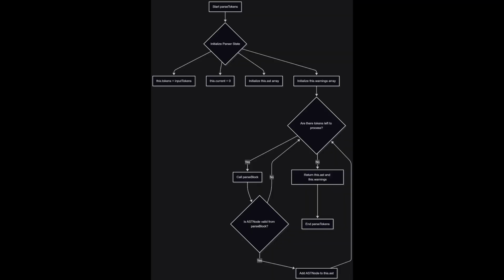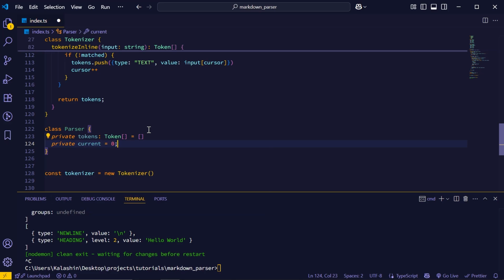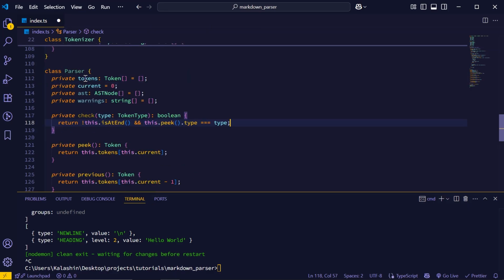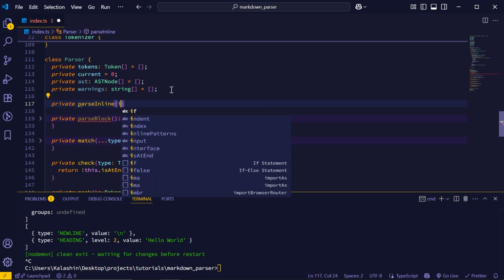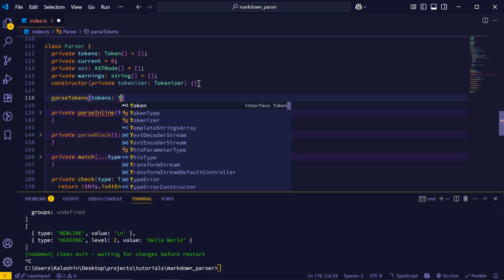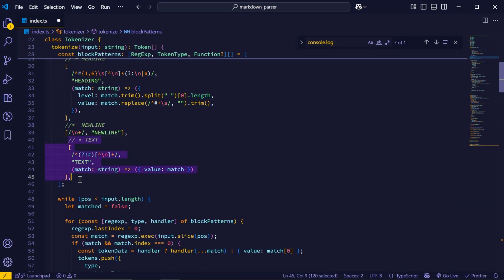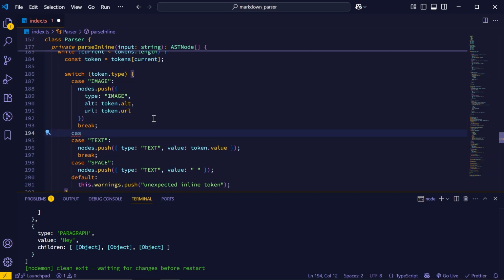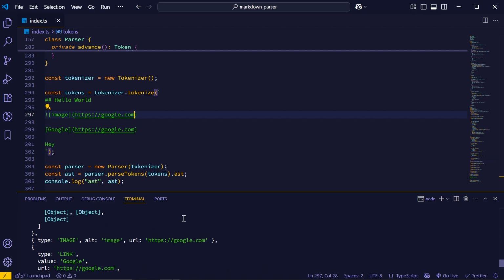Build Your Own Markdown Parser From Scratch (Syntatic Analysis)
Build Your Own Markdown Parser From Scratch! (Become a 10x Dev)
Have you ever wondered how your code transforms into something a computer understands? Or perhaps you've dreamt of creating your own programming language? In this video, we'll dive deep into the fascinating world of compilers and interpreters by building a Markdown parser from scratch! You'll learn essential concepts like Regular Expressions (RegEx) for powerful pattern matching, Object-Oriented Programming (OOP) principles, and the fundamental stages of a compiler pipeline: Lexical Analysis (Tokenization), Syntactic Analysis (Parsing), and Code Generation. Get ready to unlock your potential and become a 10x developer – you might just surprise yourself with what you can create!